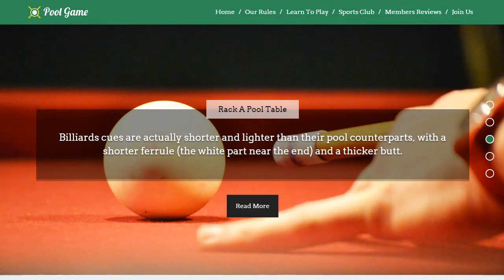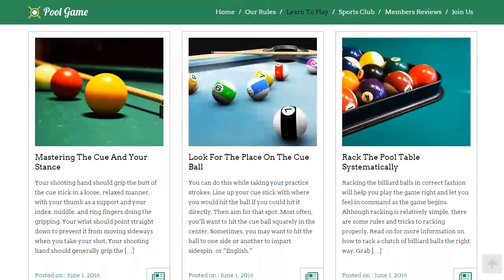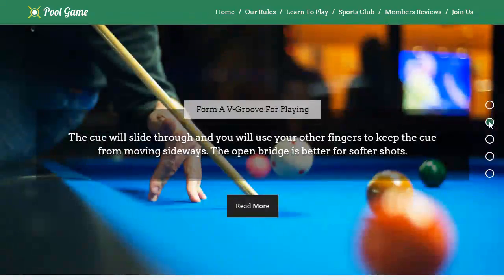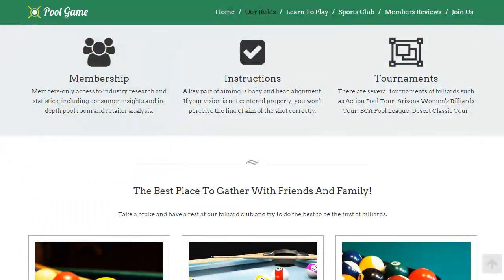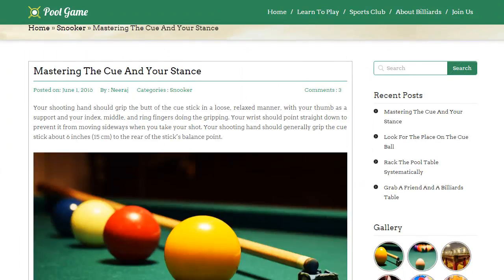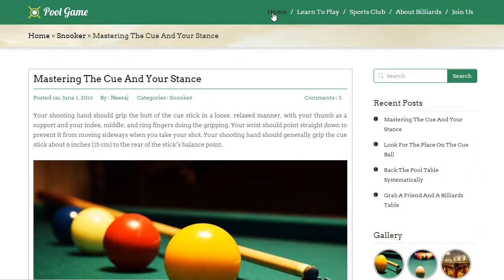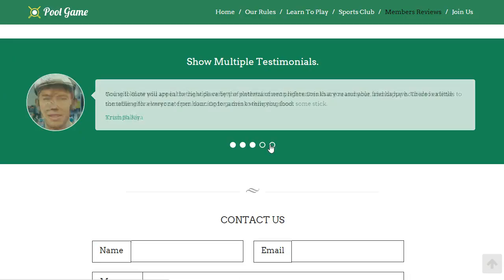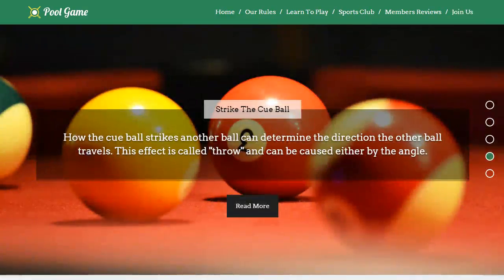Pool Game: Billiards WordPress Theme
(Best Premium WordPress Themes. 100% Responsive and Mobile Friendly.)

Let’s have an opening break shot!
This is POOL GAME: A Billiards WordPress Theme.
Pool Game WordPress theme is a one-page template designed for billiards boutique, snooker club, eight ball billiard, pool games, carom billiards, world pool-billiard association, billiards supplies and cue sports.

What you can do with a POOL GAME WordPress Theme.
Let’s have a virtual tour of this theme.
Now, this theme comes with a cool one-page write-up which is perfect for showcasing each and every feature on the homepage.

You can stick your business logo, which is actually your trademark.
In snooker/pool lingo these menus will act like your cue for navigation purpose.

The best place to hangout with your buddies. Heading to your blog post. Few important holds, tricks, advantageous positions, ball game all these point can be covered in your blogs.

Now with every landing page you’ll find this widget area. As this is a customize theme you can make any changes as per your need.
Here you can also add your video, showcasing any tournament or best shots ever.

Roll it on guys.